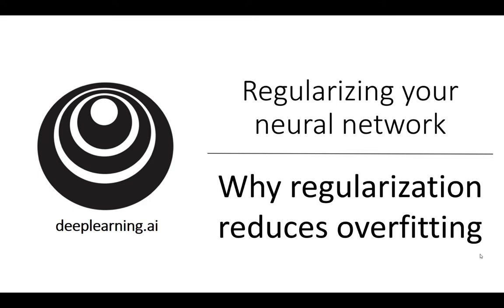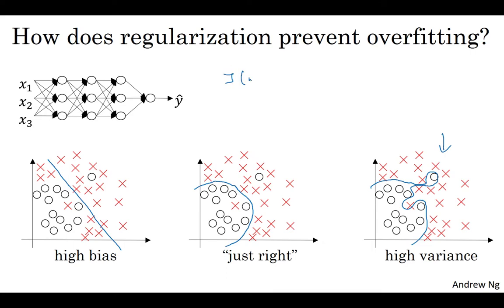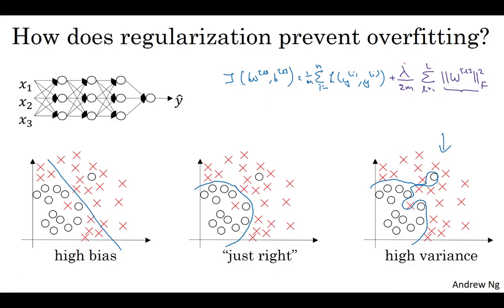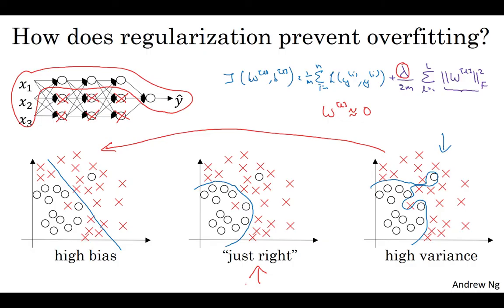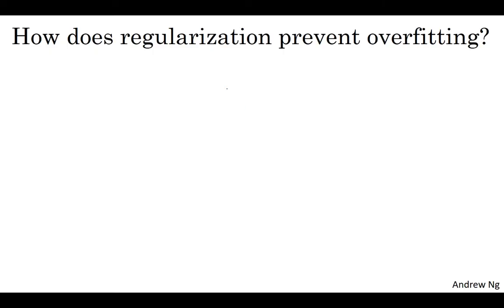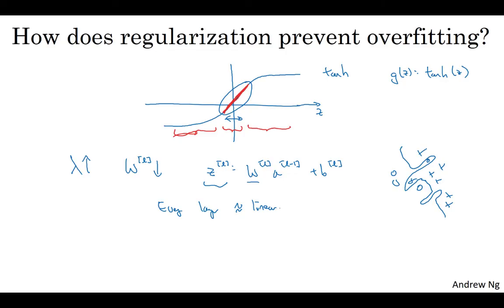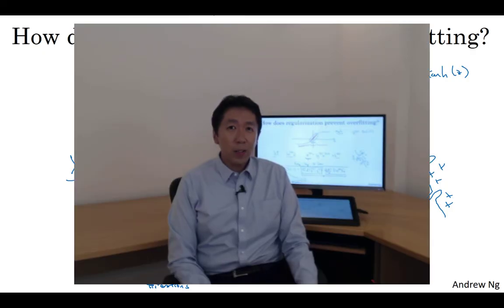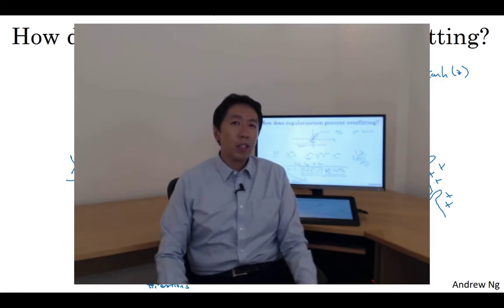Why Regularization Reduces Overfitting (C2W1L05)